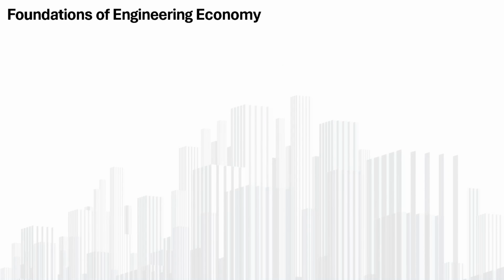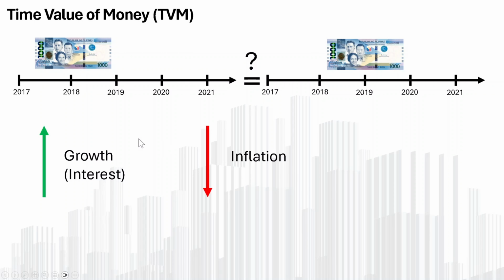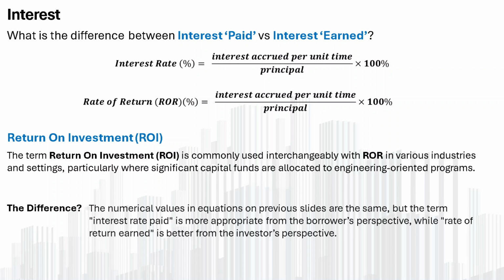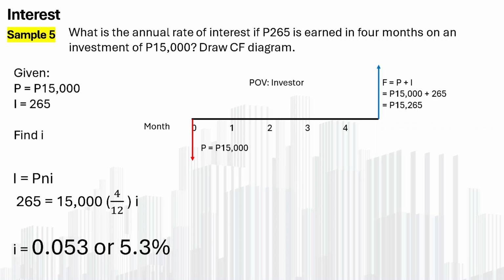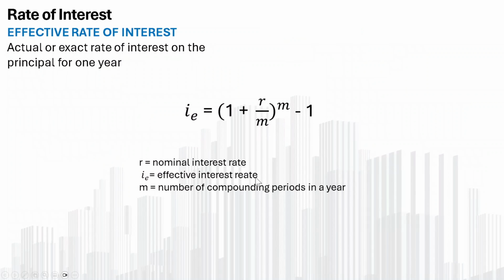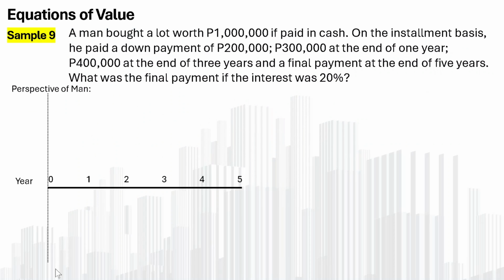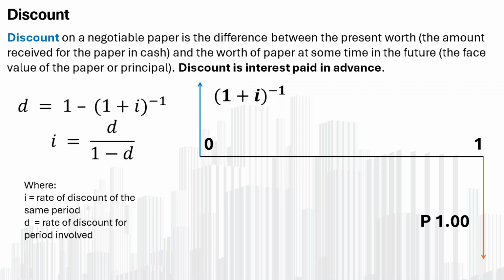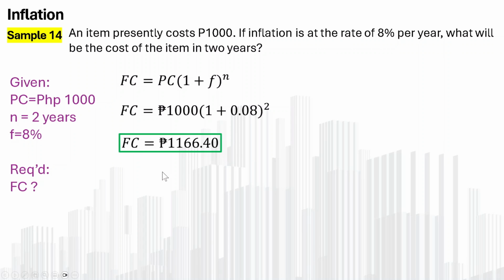Time Value of Money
A lecture about the time value of money, interest, inflation, and discount.

00:03 Start of Lecture
04:12 Time Value of Money
09:30 Money losing its value
12:10 Interest
14:10 Sample 1 and 2
19:00 Formula Terminologies
21:00 Simple Interest
22:00 Sample 4 to 6
29:00 Compound Interest
32:00 Rate of Interest
35:00 Sample 7 to 8
41:00 Equations of Value
48:00 Discount
50:00 Inflation